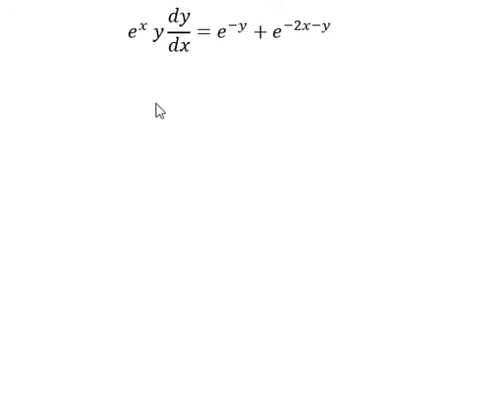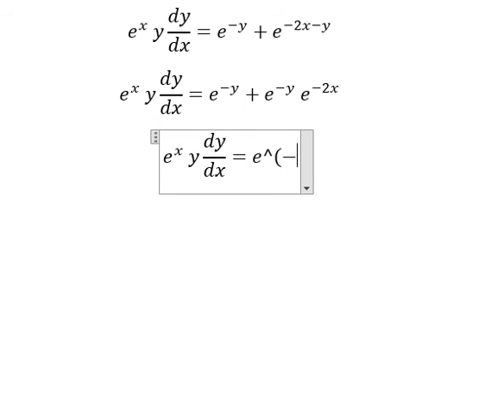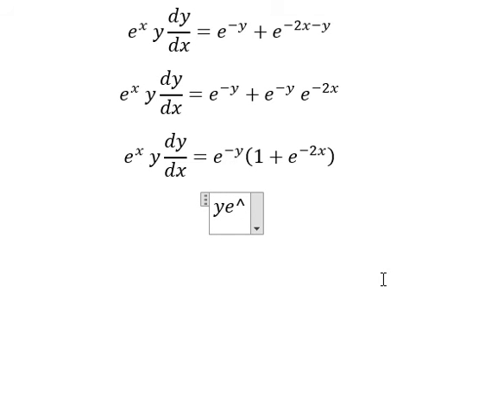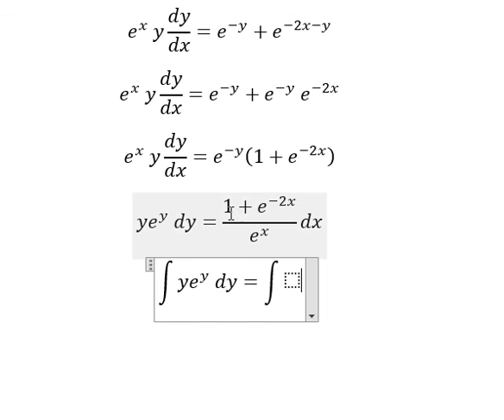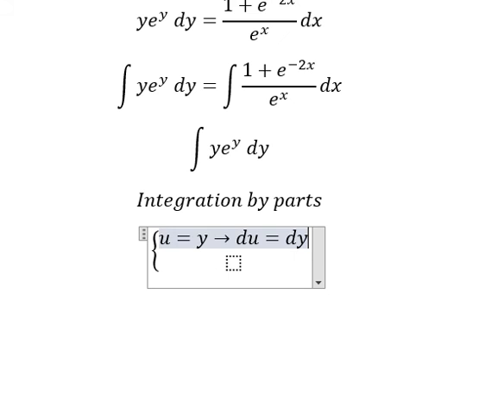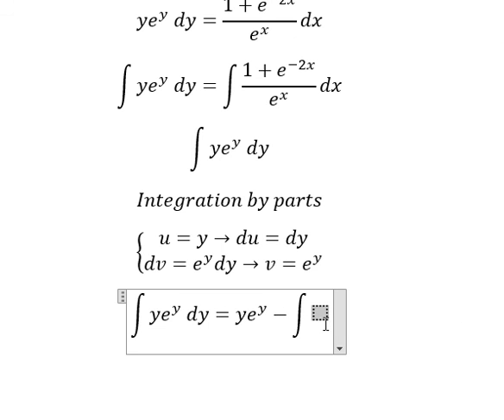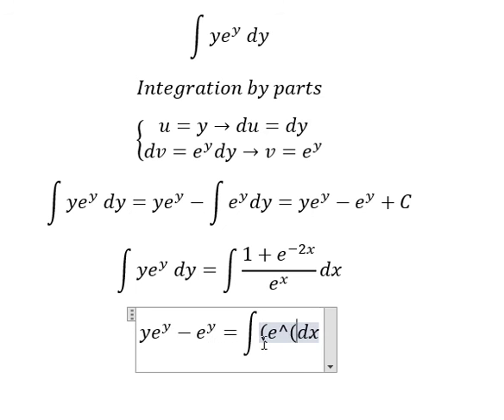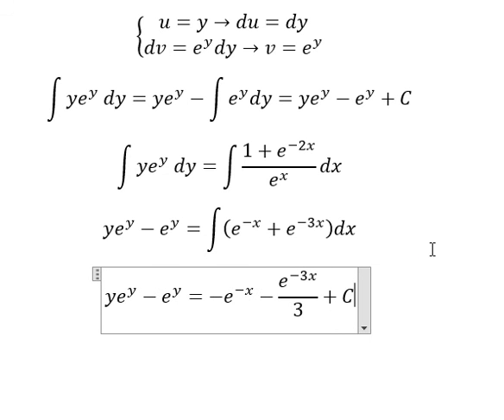Calculus Help: Separable Differential Equation - e^x y dy/dx=e^(-y)+e^(-2x-y)